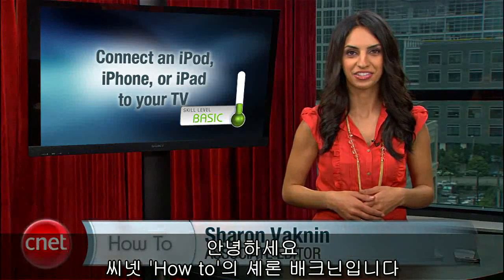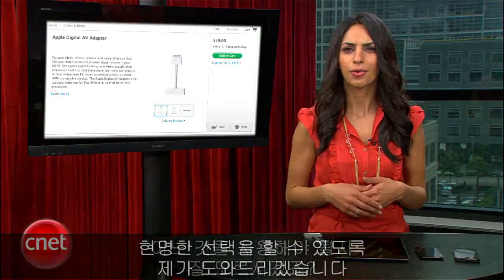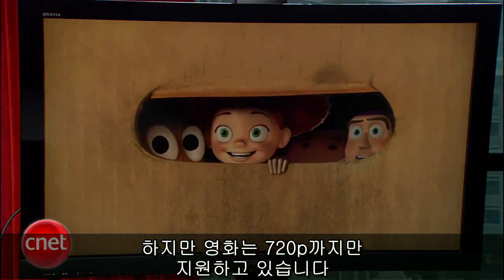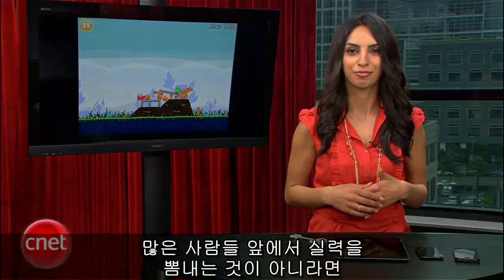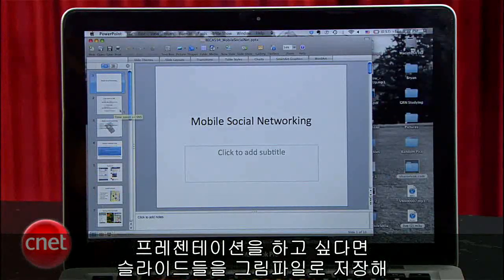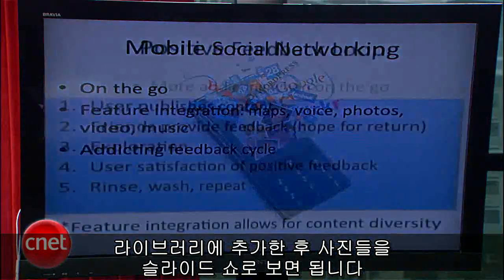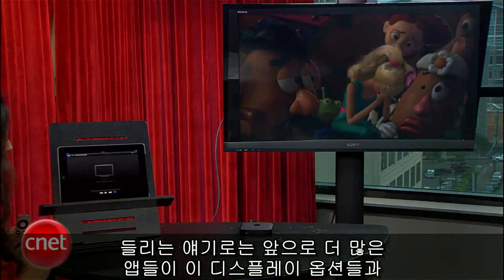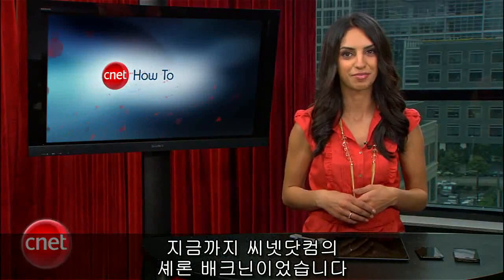How to connect an iPhone, iPad, or iPod Touch to your TV